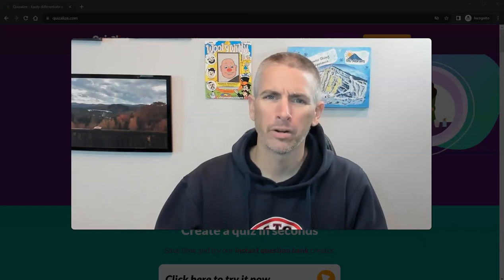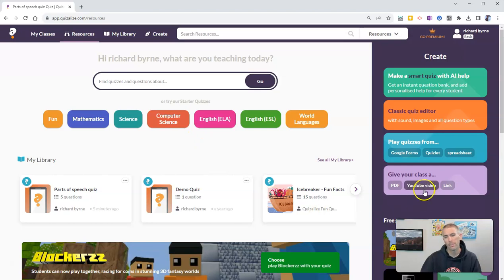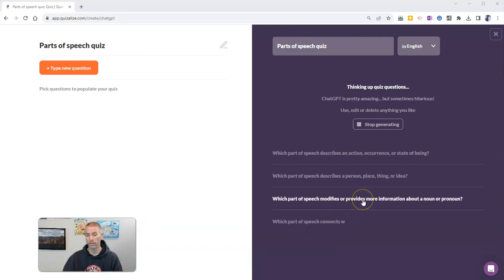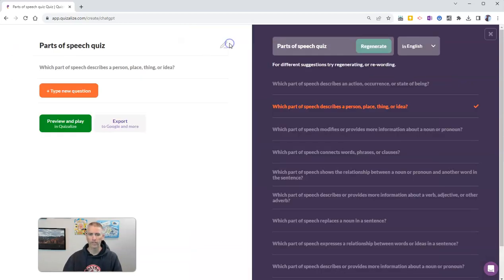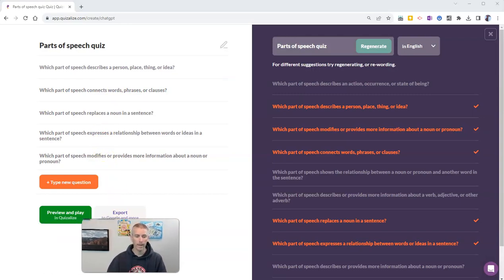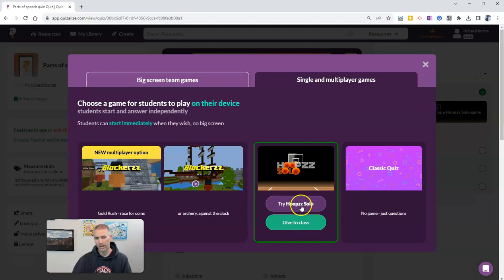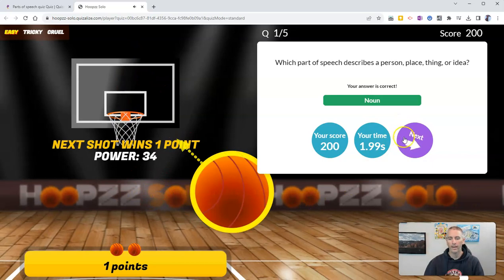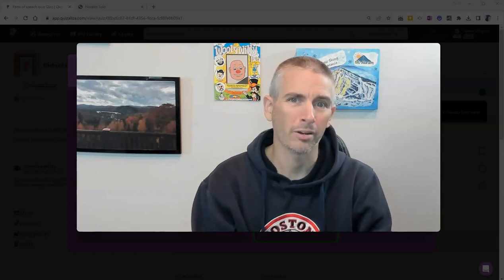How to Use AI to Create Fun Review Games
Quizalize now includes ChatGPT for teachers to use to quickly create fun review games and quizzes. Watch this video to see my favorite game in action.

📔 50 Tech Tuesday Tips!
🏫 Take a course with me: 🏫